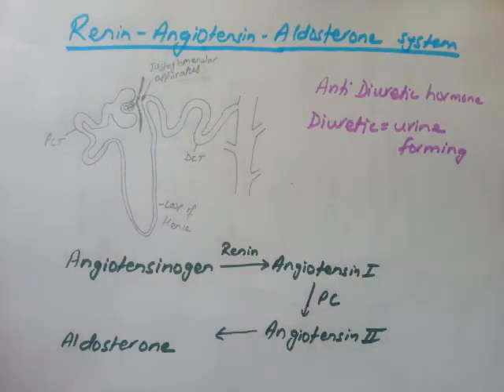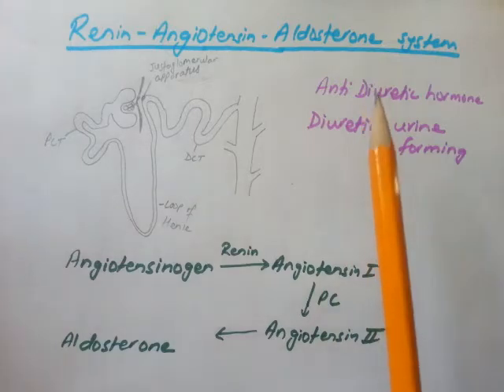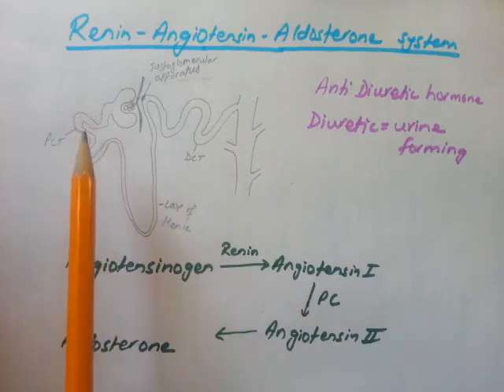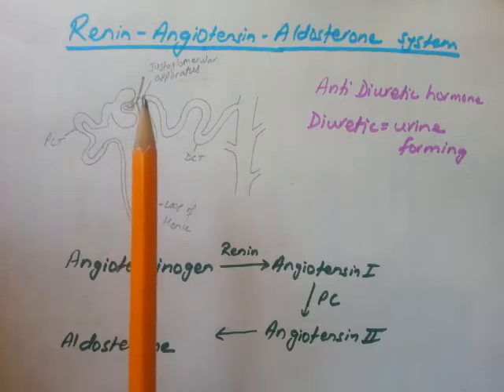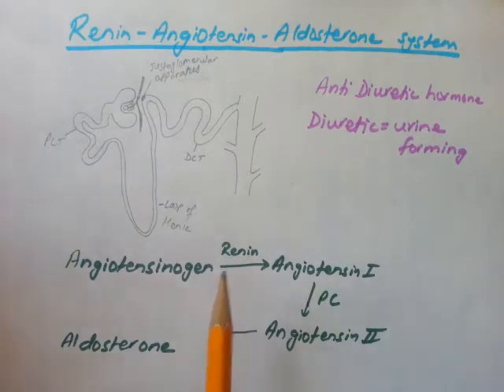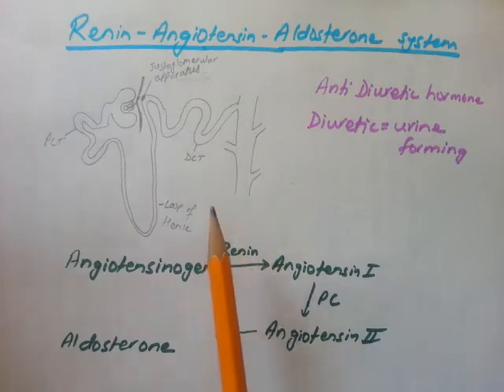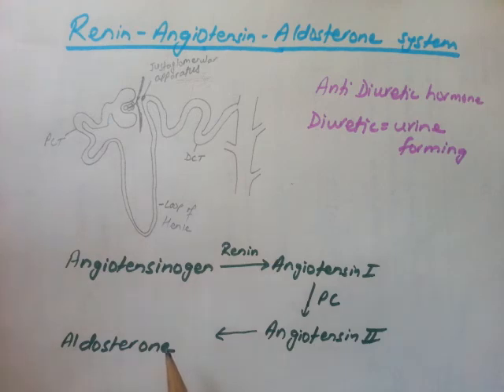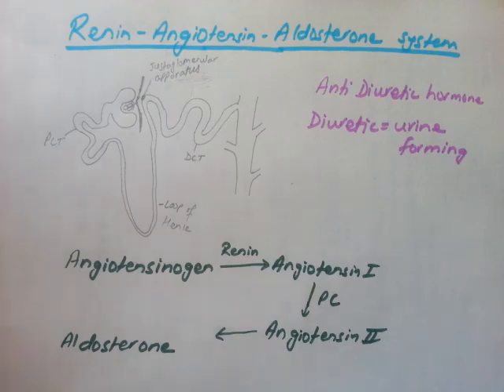Renin Angiotensin Aldosterone system in simple steps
A short description on renin angiotensin aldosterone system in simple way.